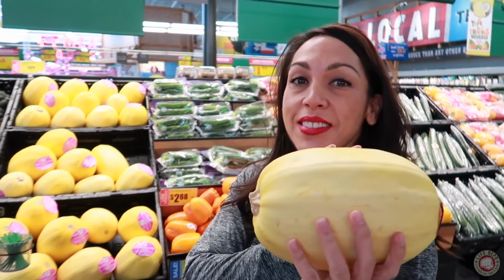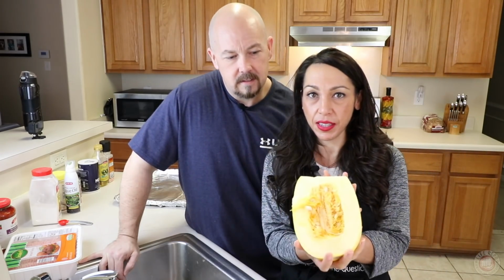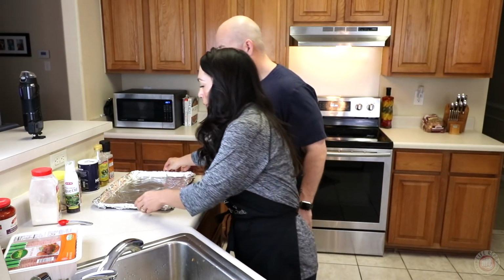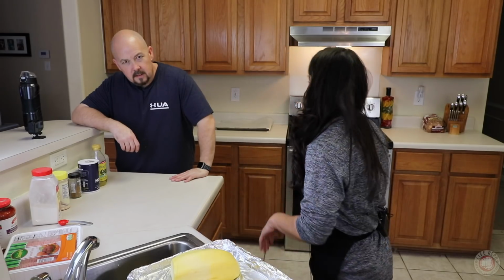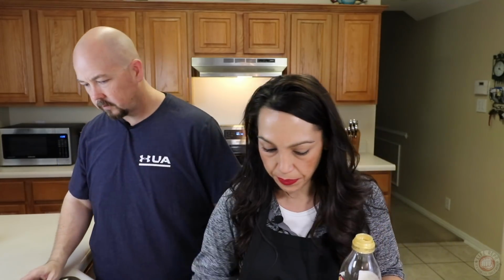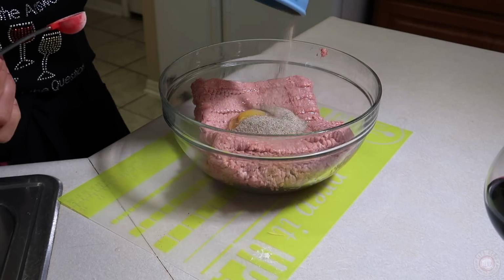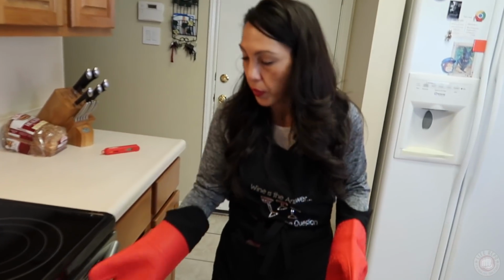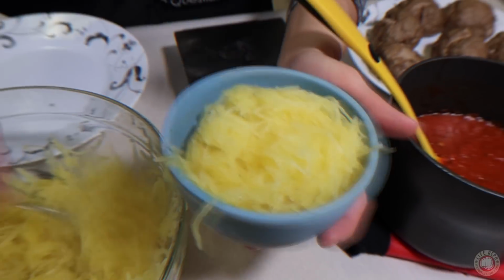Healthy spaghetti squash spaghetti recipe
In this episode my Wife and I cook Spaghetti squash spaghetti one of my favorite recipes!  We walk you through the steps and show you how to make this delicious recipe. This is a super fun episode and as always packed with humor. =) I appreciate you! Im serious like you make my day!

We are at 189 subscribers 11 away from 200 in 3 months!

SPAGHETTI SQUASH RECIPE:

Turkey meatballs
2-3 lbs turkey.  Makes 9 meatballs

1 tsp each
Salt
Pepper
Garlic powder
Onion powder

2tsp
Italian seasoning

Chili powder depending on how spicy you want it
1 egg
1tbls olive oil

 Preheat oven to 400.  Takes 20-30 mins. Temp at 165

Spaghetti squash
Spray olive oil
Sprinkle salt n pepper
About 1/4inch water
She’ll side up.
Takes about 45. Depending on size

Mazzeti or Victoria spaghetti sauce

Under Armour water bottle
Whole 30 cook book
Other Whole 30 cook book

What supplements do I use currently:

Muscle Pharm pre workout
BPI Sports best BCAA
MUSCLE MILK 100% Whey Protein

MAIN CAMERA
CAMERA MIC
CAMERA LENS
TRIPOD DESK RECORDING
MAIN MANFROTO TRIPOD
VLOG CAMERA
GP PRO HERO 5
GO PRO KARMA GIMBLE
CAMERA TRIPOD VLOGGING
SARAMONIC WIRELESS LAVALIER MICS

(((((( SWAG )))))

LIFE REPO Stickers are in!  2 inches by 2 inches $5.95 each includes shipping to US. These are high quality vinyl stickers perfect for laptops.

My name is Jason and I lost 190 lbs as of (2/7/18) in the last year and a half. I want to share how I did it and why with you. My goal is to help others by paying forward what I have learned, and explaining how I keep the weight off and continue to loose in a fun and entertaining way.  =)

Artist: Nicolai Heidlas
Title: Sunday Morning

Artist: Nicolai Heidlas
Title: Curious

Sound effects/Jingles: Final Cut Pro licensed sounds